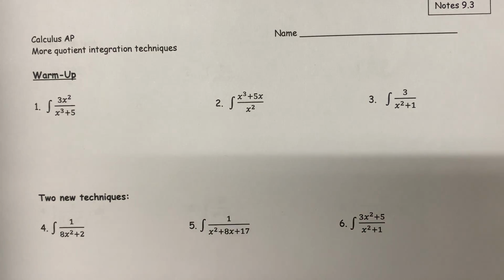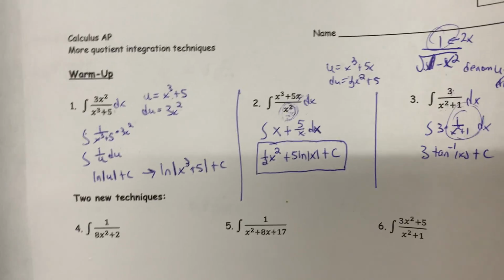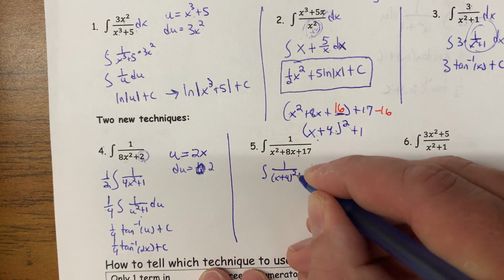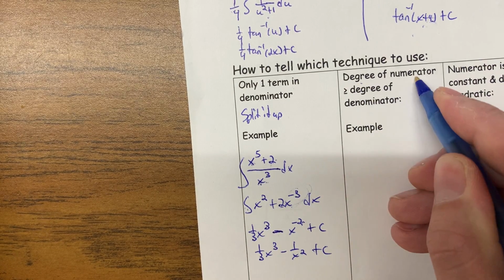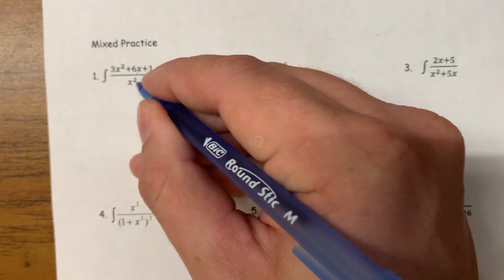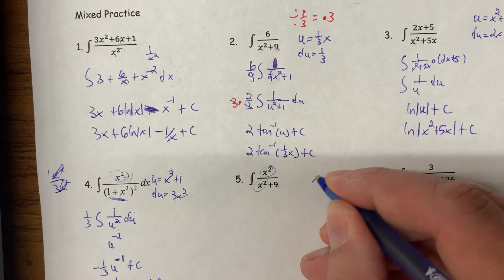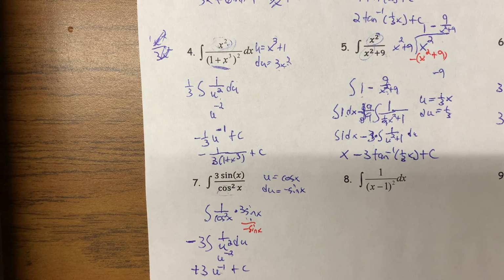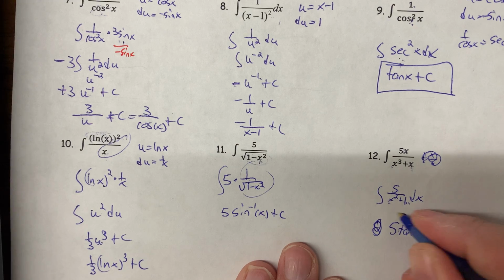Calc lesson 9.3 - Techniques of integration